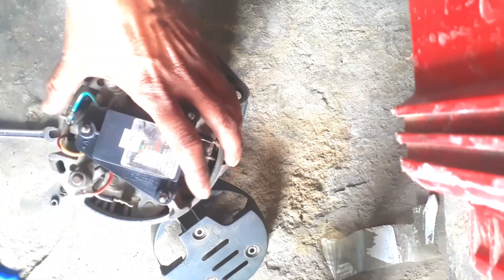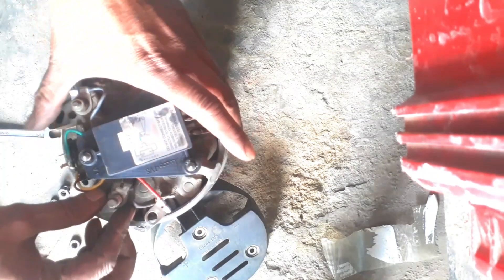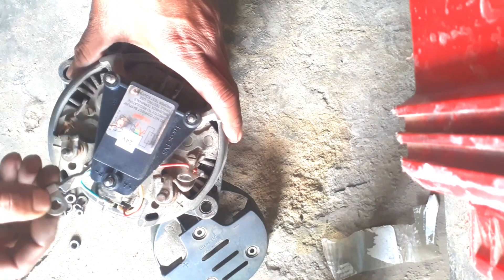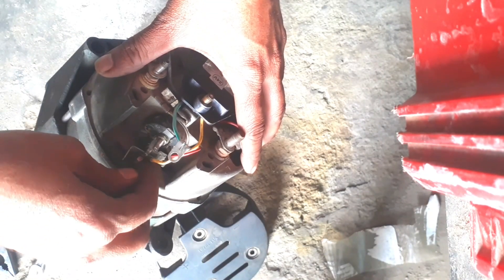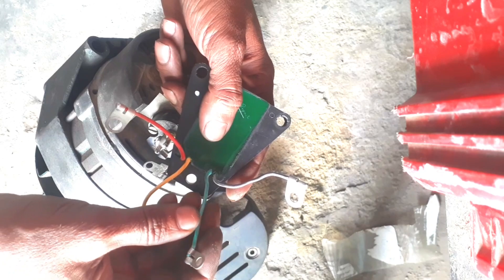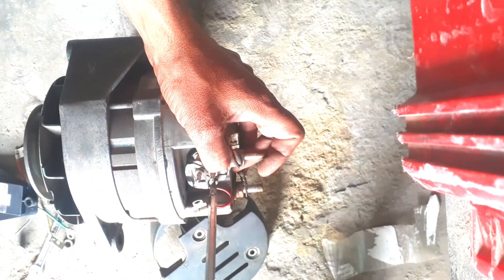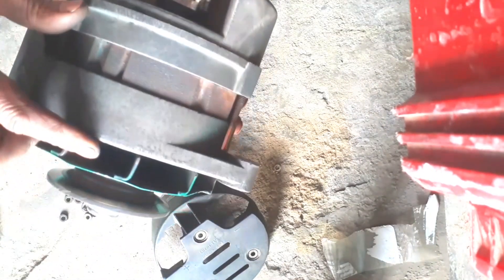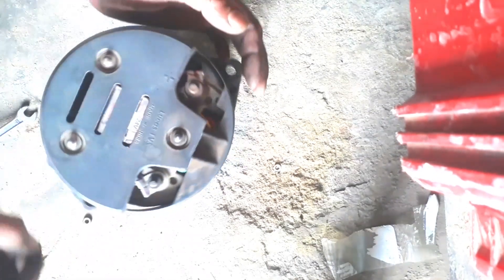Leyland aternater 24VOLT cutout kasy निकाले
hai i am bhisham kumar

cover topic :

7__ alternatr
8__ how to alternater reparing
9 altinater cutout chaking
10--- altinater rectifire plate chaking

my oyher video link ;